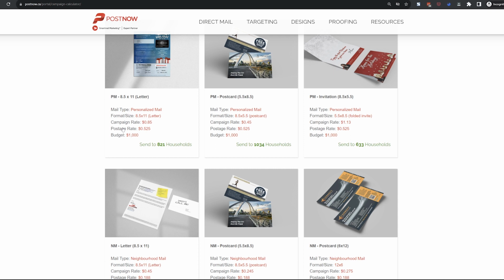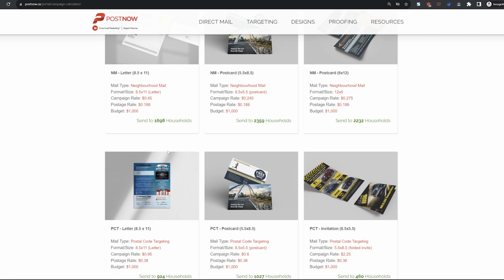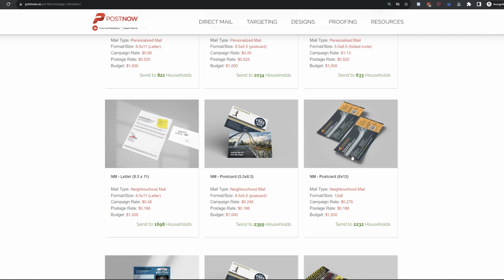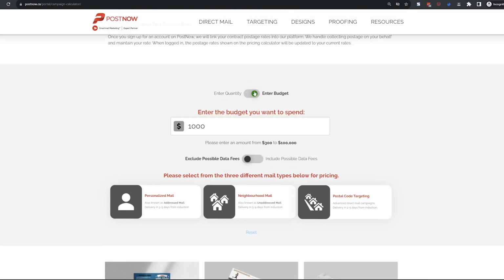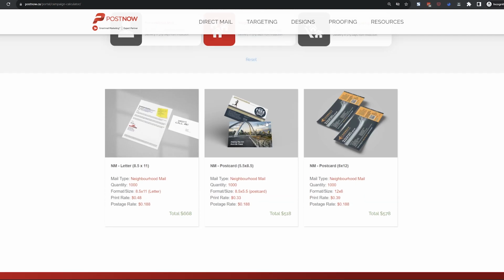How Much is Direct Mail Marketing? Budget Your Campaign in Under 2 Minutes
Here's how to use the PostNow Direct Mail Cost Calculator to budget & plan your direct mail marketing campaigns in Canada.

Direct Mail quotes do not need to take days to get back from your Mail House/Print providers. With PostNow, you get an all-in-one solution, including design, targeting, print and postage.

PostNow is a Canada Post Smartmail Expert Partner. We specialize in serving small businesses, Realtors, franchises, and direct mail campaigns in the 150-100,000 piece size.